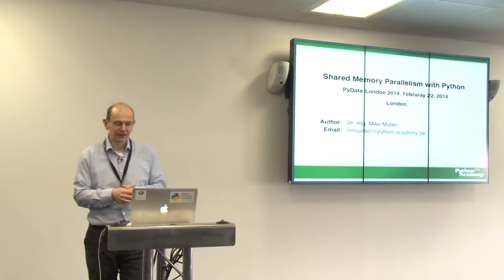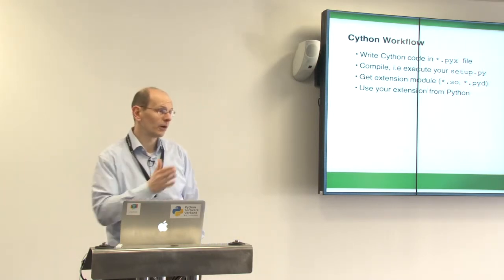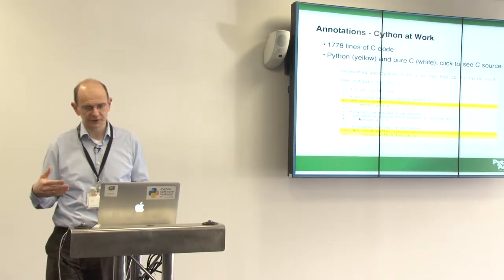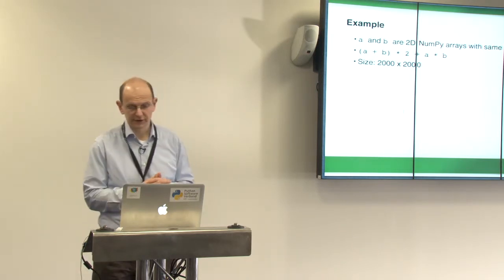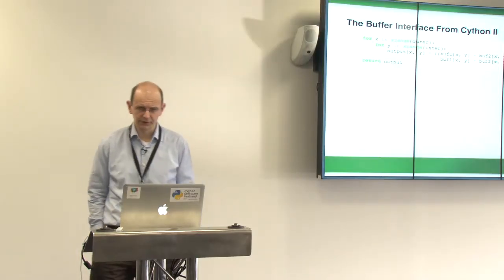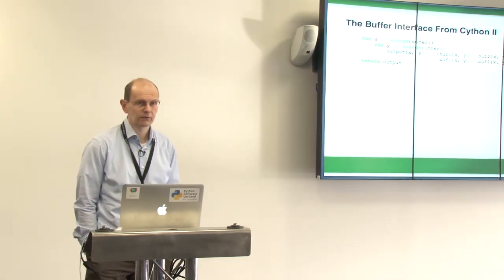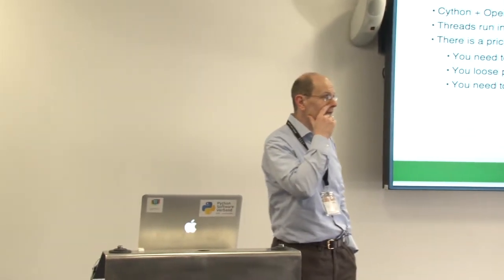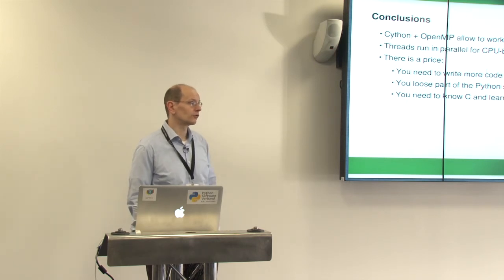Mike Muller - Shared Memory Parallelism with Python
Python threads cannot utilize the power of multiple CPUs. Other solutions such multiprocessing or MPI wrapper are based on message passing, resulting substantial overhead for certain types of tasks.

While pure Python does not support shared memory calculations, Cython combined with OpenMP can provide full access to this type of parallel data processing.

This talk gives a whirlwind tour of Cython and introduces Cython's OpenMP abilities focusing on parallel loops over NumPy arrays. Source code examples demonstrate how to use OpenMP from Python. Results for parallel algorithms with OpenMP show what speed-ups can be achieved for different data sizes compared to other parallelizing strategies. 00:00 Welcome!
00:10 Help us add time stamps or captions to this video! See the description for details.